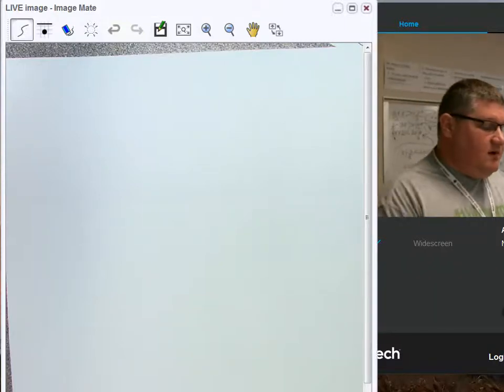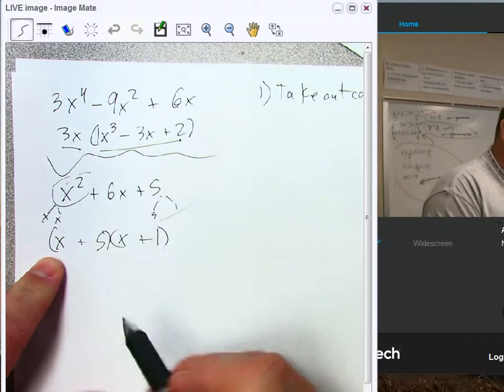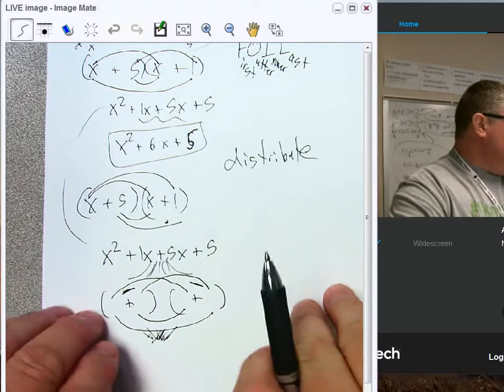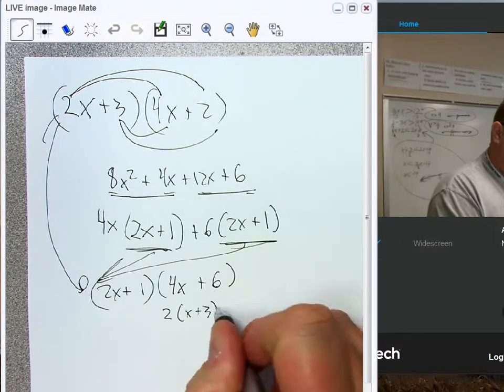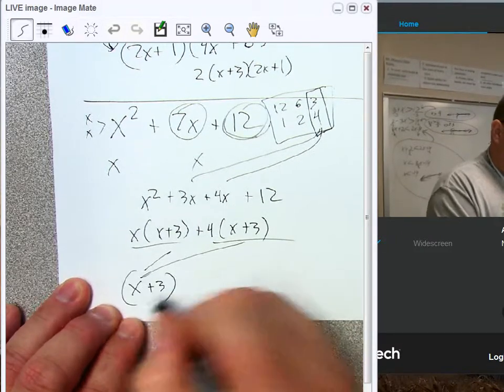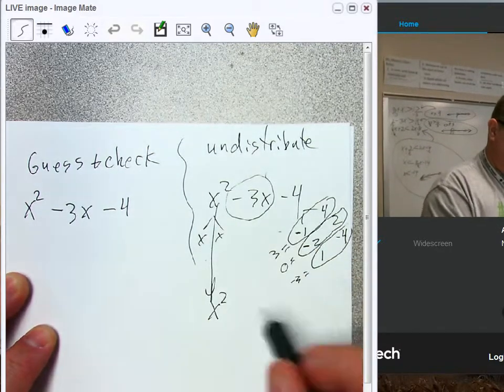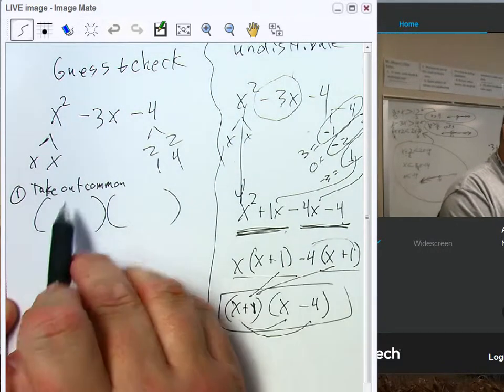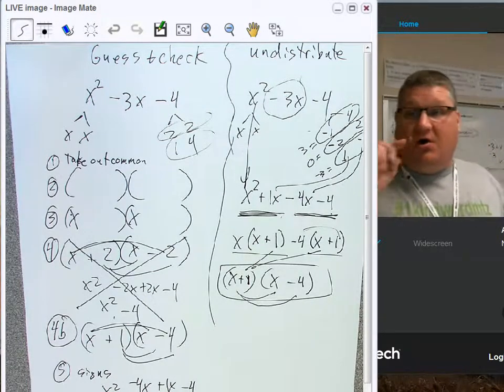Factor by undistributing